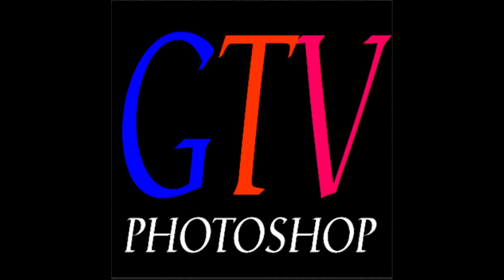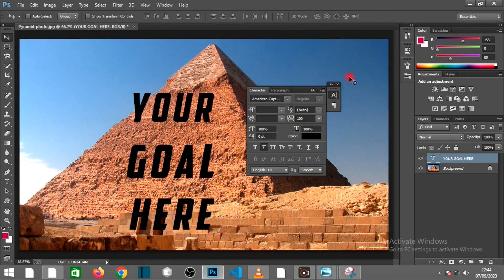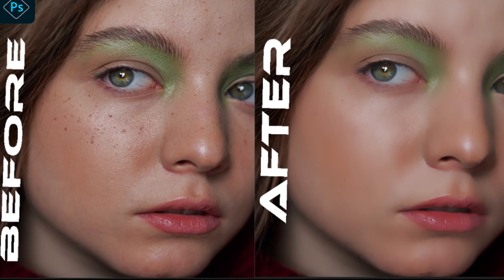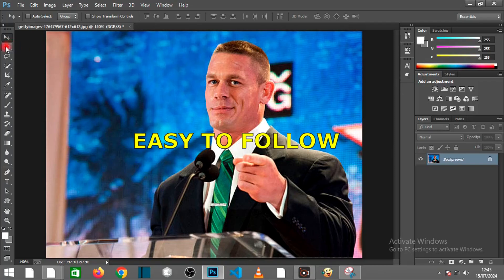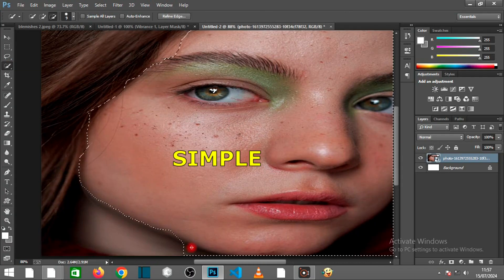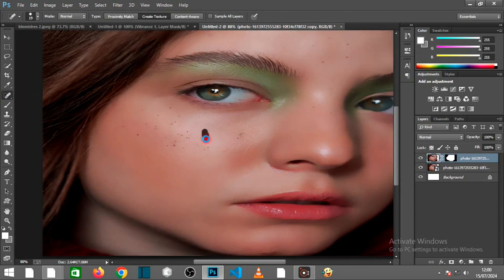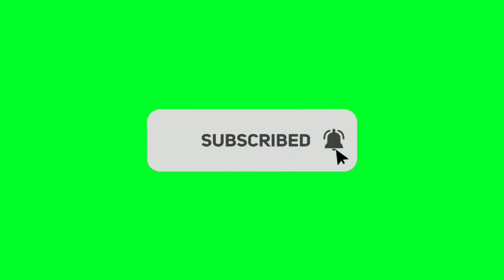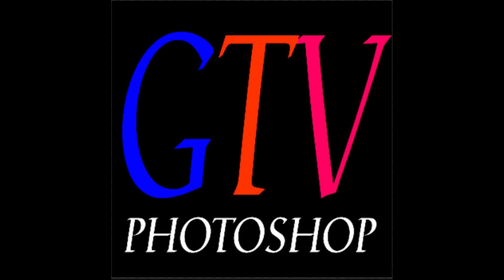Channel Trailer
NOTE: The below link is from amazon, for every purchase using this affiliate link ,we get a commission to support this channel .So it will really encourage us to be making quality videos for our dear viewers, the price remains the same for you

Other video tutorials to check out